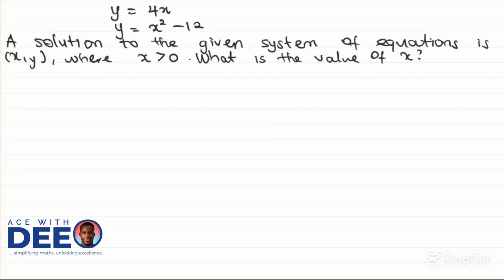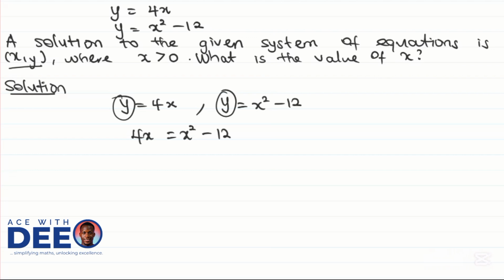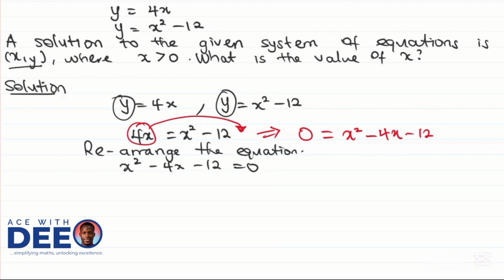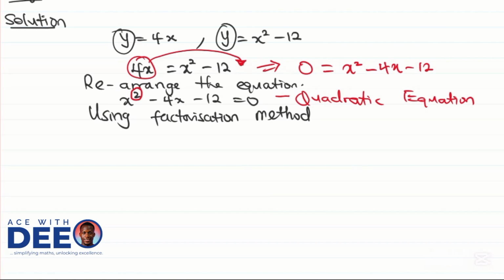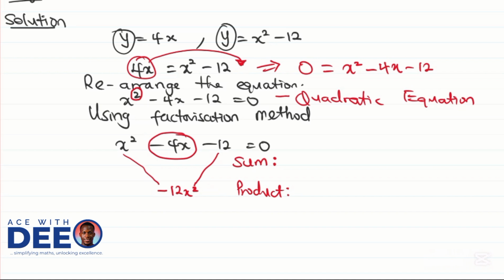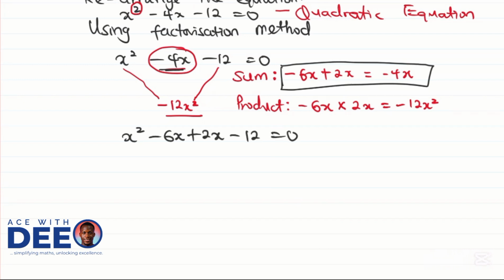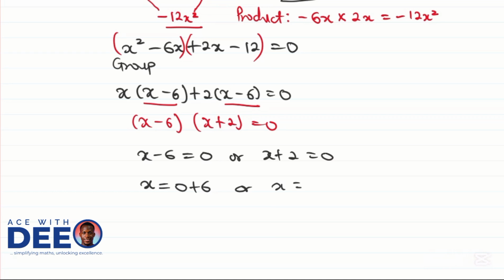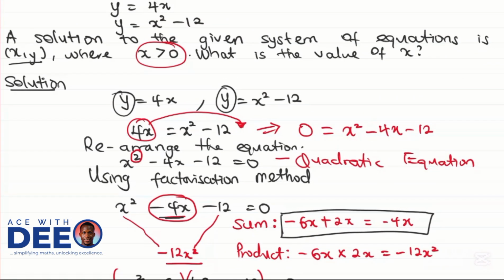ALGEBRA - SAT PRACTICE PAPER